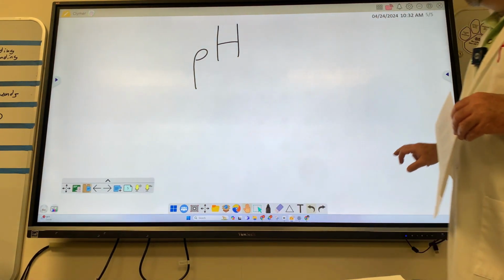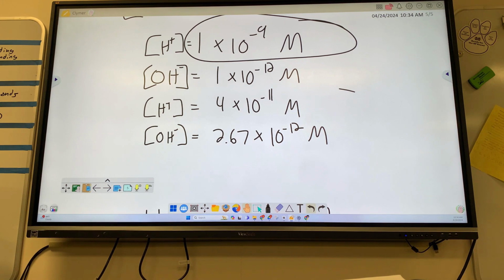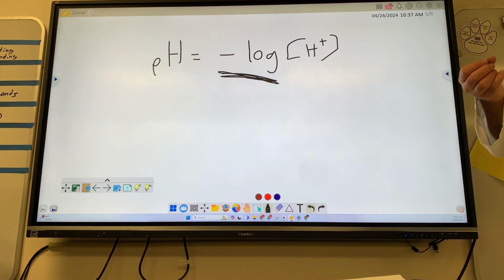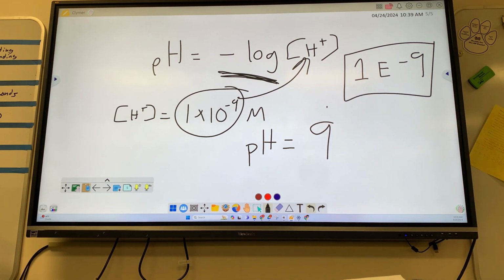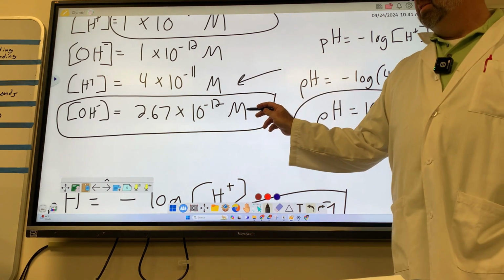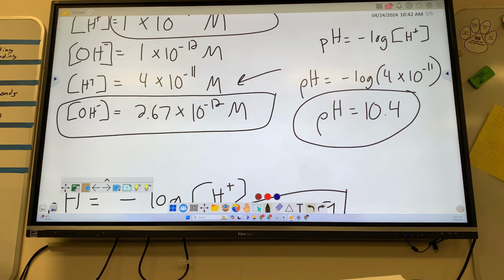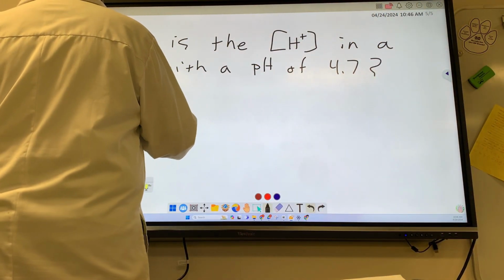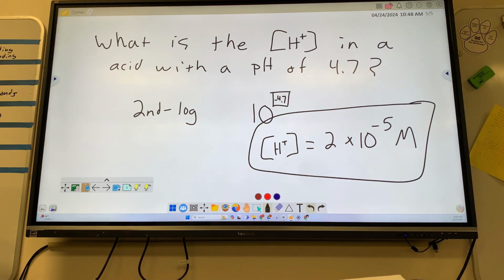pH Lecture Video